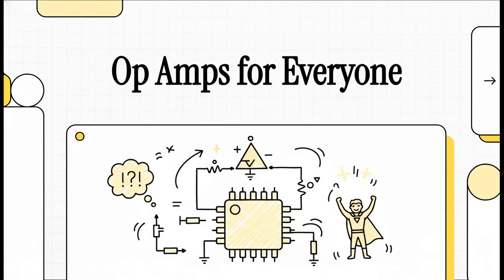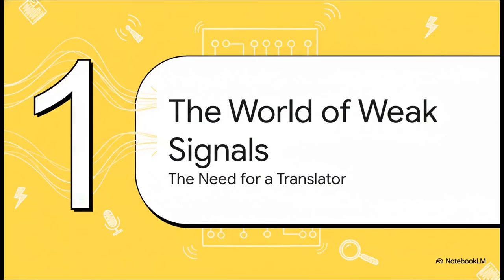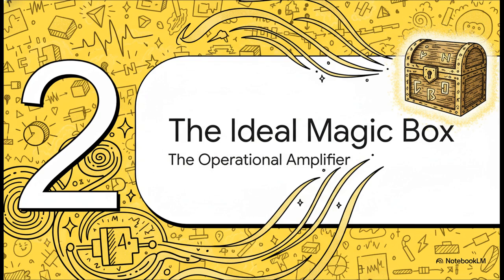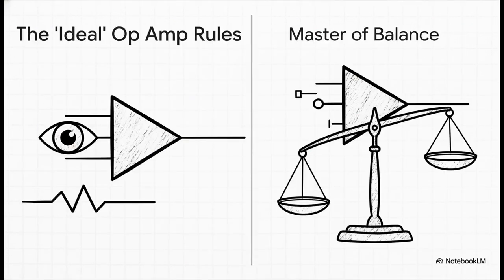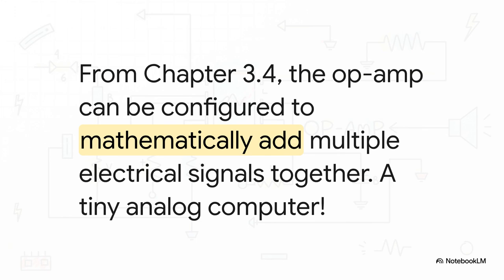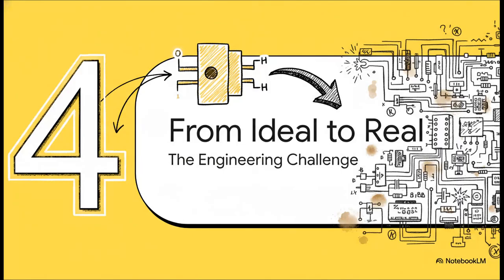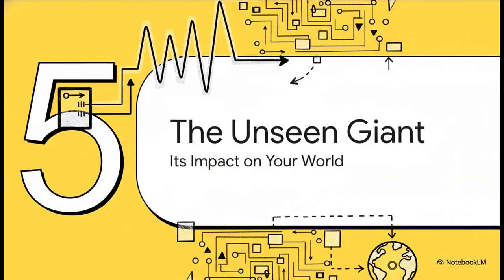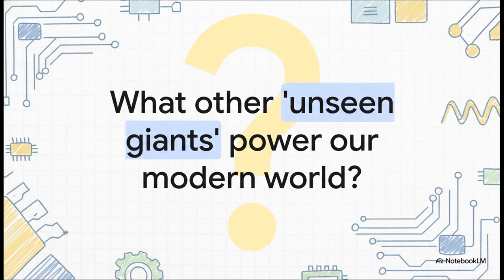Physics — Why Operational Amplifiers Power Modern Electronics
How can one tiny component amplify signals across entire systems? This video explains operational amplifiers, feedback loops, and signal control.

You’ll learn how op-amps stabilize circuits and power audio, sensors, and computing hardware.

Perfect for physics students, electronics beginners, and engineering learners.